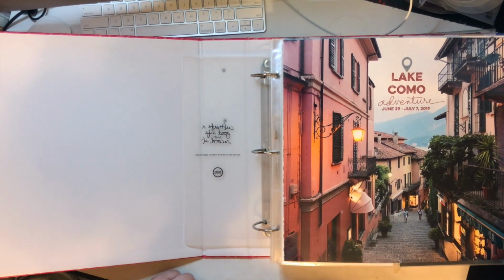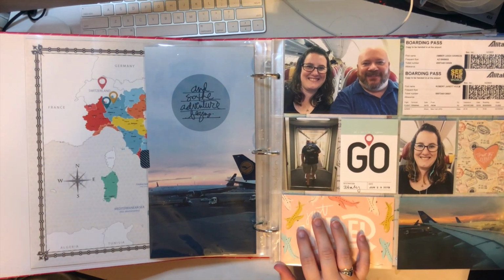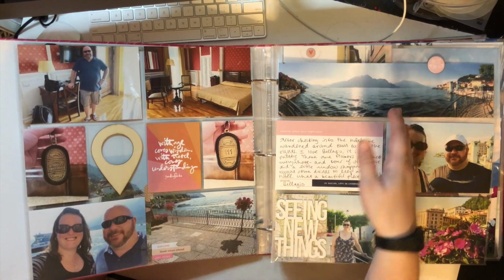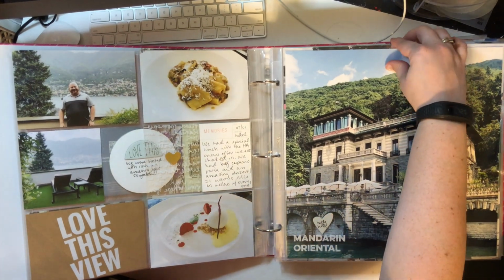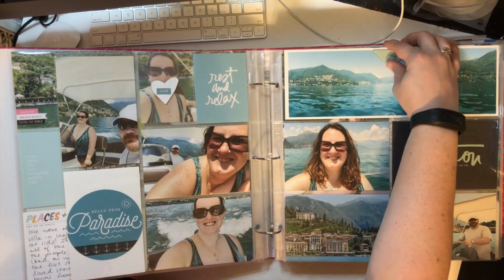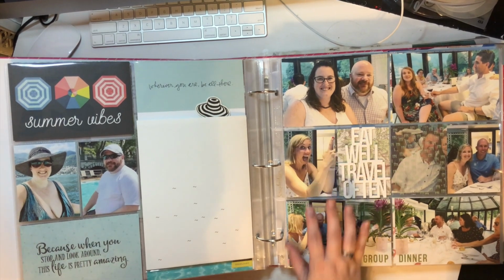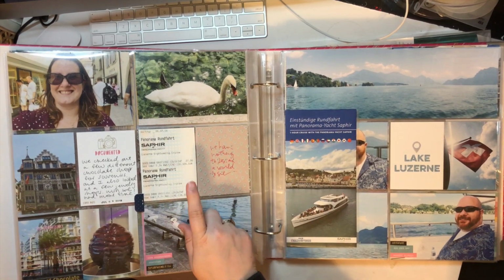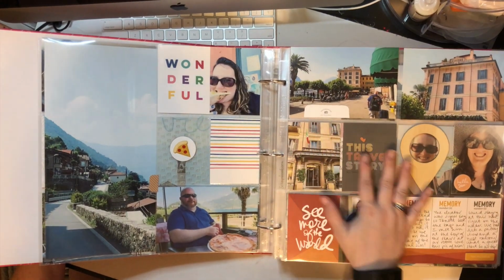Italy 2019 Album: Full walkthough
Full walkthough of my album!  Other process videos for the different days are available on my channel.